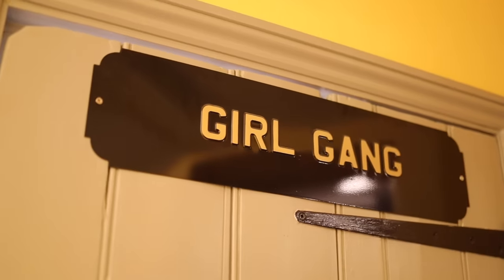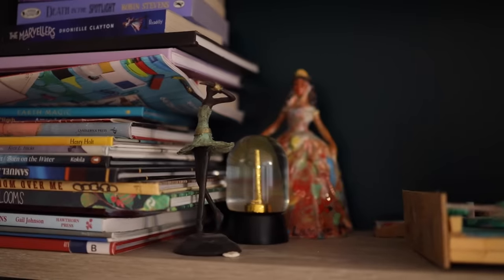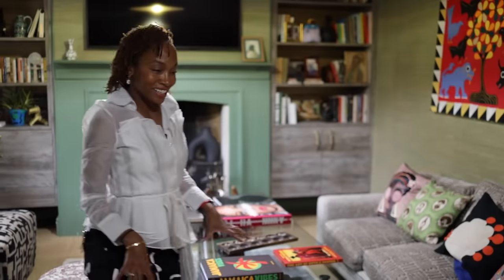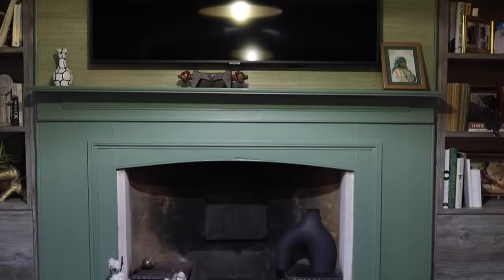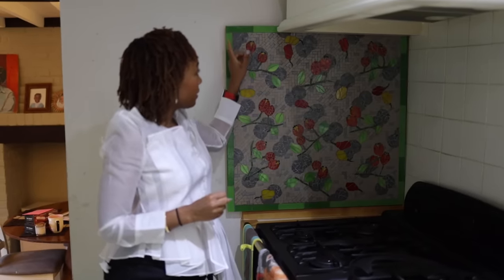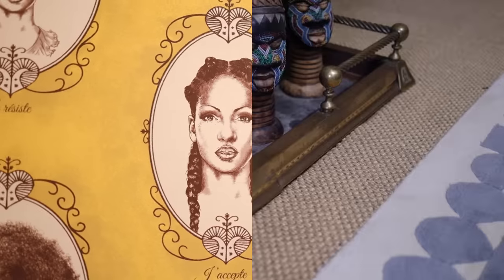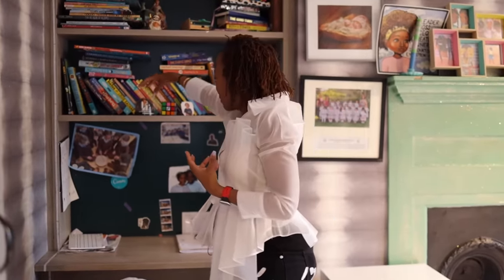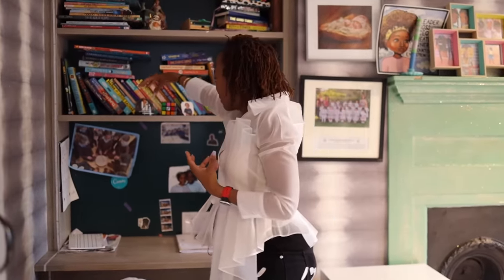HOUSE TOUR | A Chic Cottage in London, England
Kemi Lawson, co-Founder of The Cornrow, invites us inside her utterly charming home in Northern London, which she affectionately refers to as Cottage Noir.

Originally built in the 1750s, Cottage Noir is a harmonious fusion of two workmen's cottages—one serving as a bakery, the other as the residence for the baker. Today, Kemi Lawson shares this charming space with her husband and two daughters, seeing themselves as the new guardians entrusted with its legacy.

Stepping inside, you'll be captivated by the Afro-Aristo meets Caribbean chic aesthetic that permeates every corner. Kemi, with Nigerian and Jamaican roots, drew inspiration from her heritage, adorning the home with art and textiles reminiscent of her childhood in Lagos, Nigeria. The result is a celebration of the African-Aristo diaspora, showcasing a high-end, luxurious interpretation. Each room tells a story of the past and present, beautifully interwoven in a tapestry of cultural richness.

Having spent 15 years in finance, Kemi discovered her passion for decorating upon moving into Cottage Noir. Faced with the challenge of finding a modern African-Aristo Caribbean chic aesthetic, she identified a gap in the market. Thus, The Cornrow was born—a business venture she embarked on with her sister. The Cornrow offers a curated edit of modern African-Aristo decor, marrying history, art, and contemporary design.

As you explore Cottage Noir, notice the black and white geometric patterns that dance through the space, symbolizing a perfect harmony. West African symbolism and imagery, including nods to Haitian freedom fighters, are thoughtfully sprinkled throughout. Hand-dyed fabrics add a tactile and personal touch, creating an atmosphere of celebration and remembrance for Kemi's ancestors.